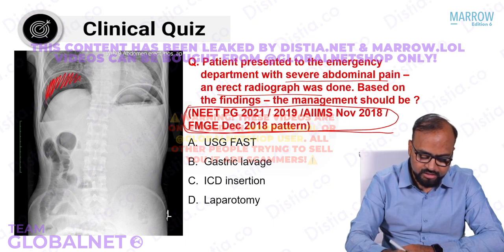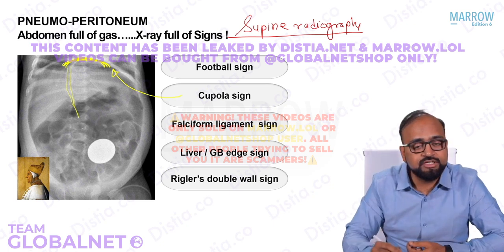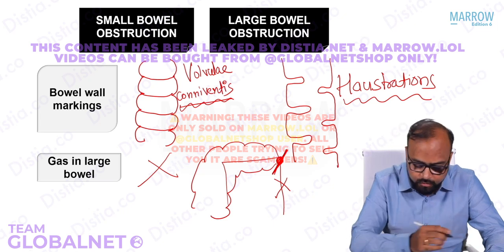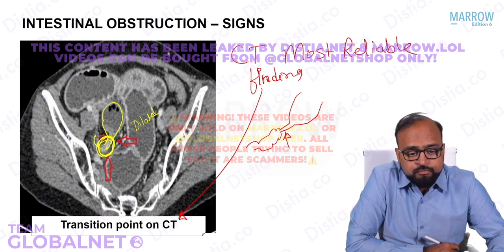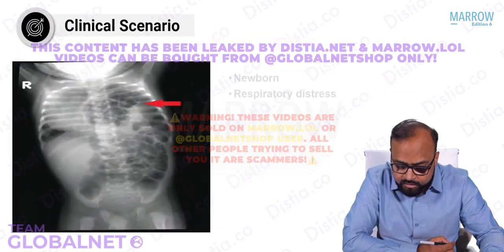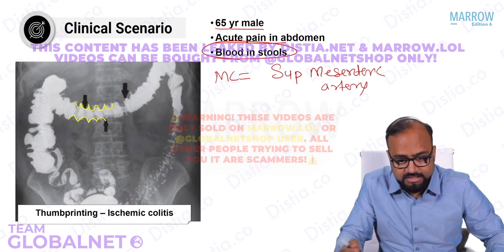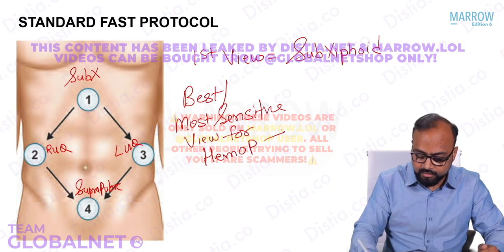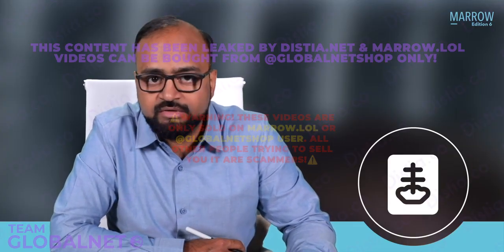27 GIT imaging